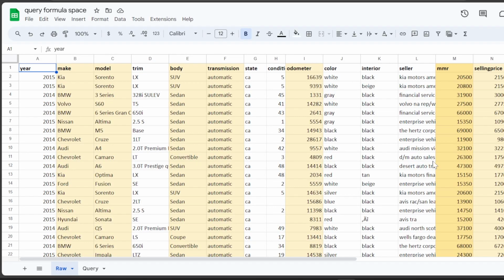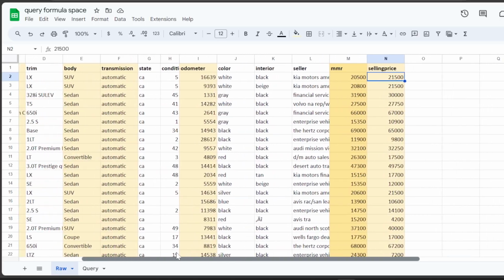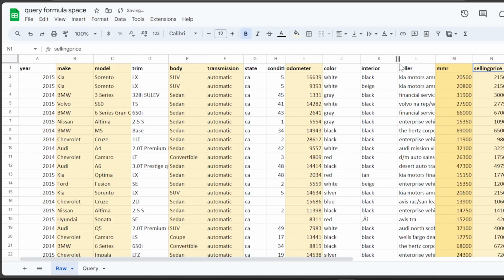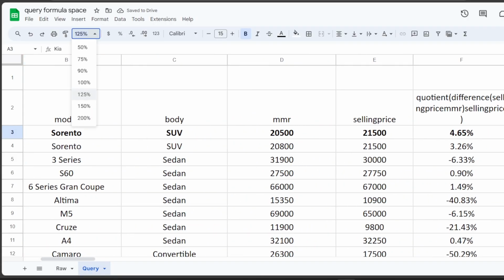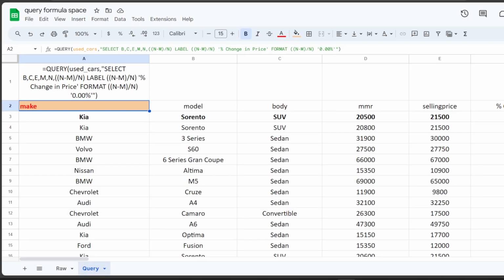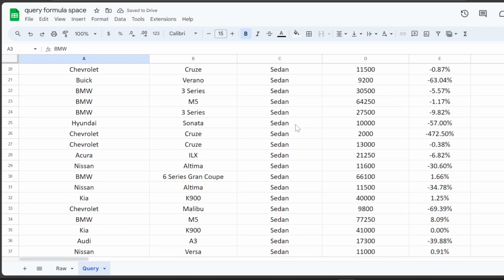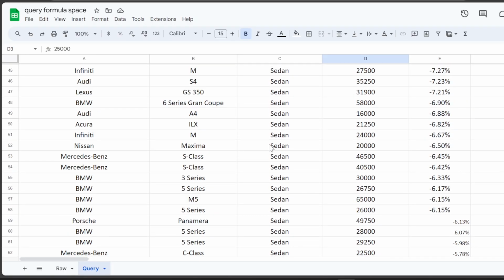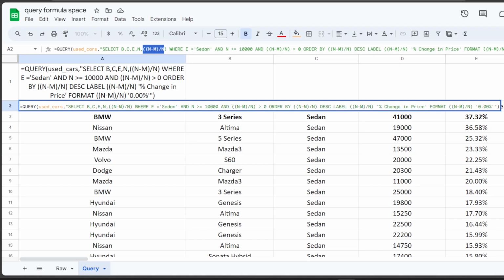QUERY FORMULA TUTORIAL | Adding Calculated Fields inside the QUERY table | Google Sheets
In this video, we shall look at how to add calculated fields inside your query table, and what are the pointers to take care of while writing it in the formula.

Additionally, we will look at formatting the column and the column name using the Format and Label clauses in the QUERY Formula.